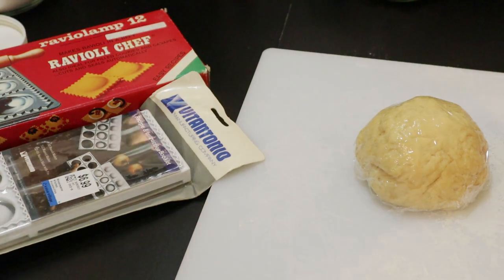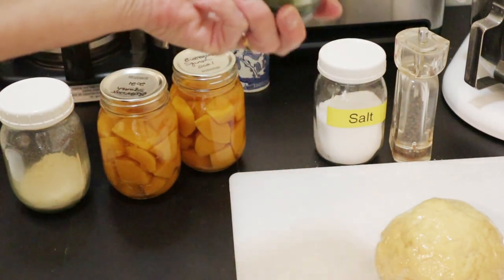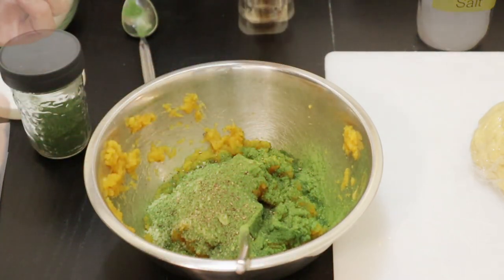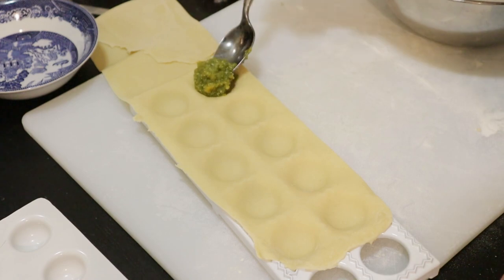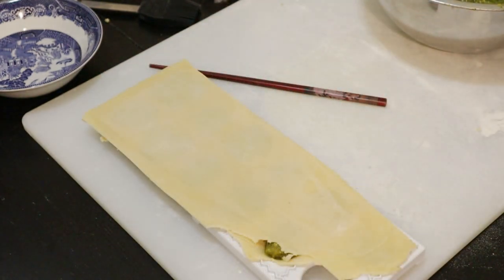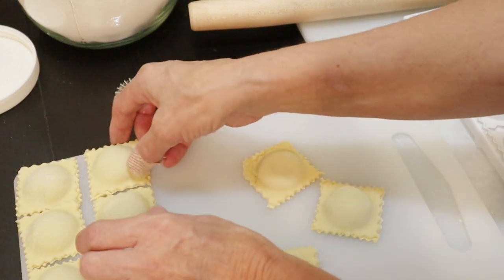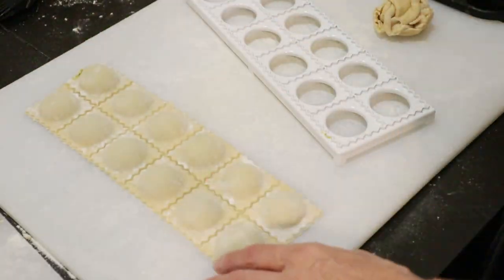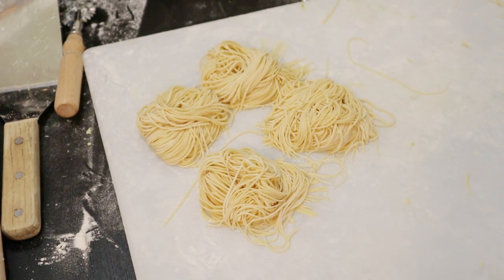Use Your Pantry Preps - Butternut Squash & Spinach Ravioli